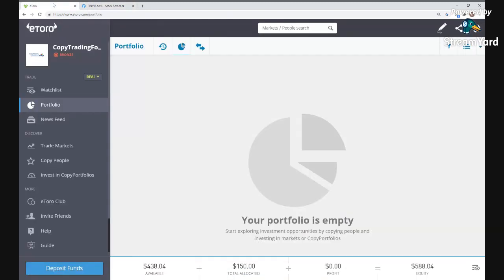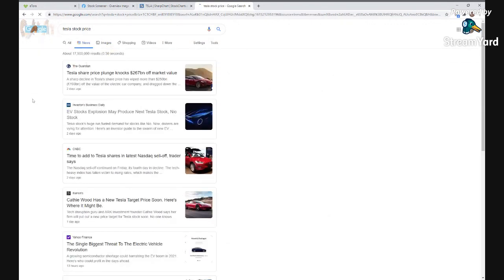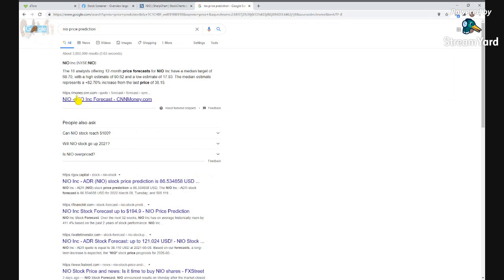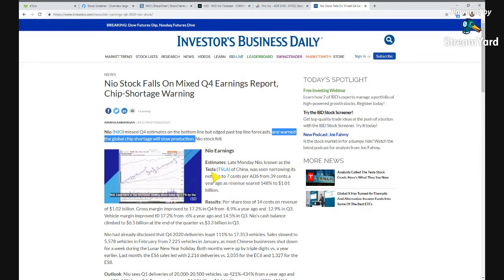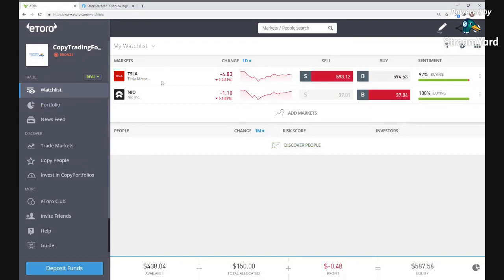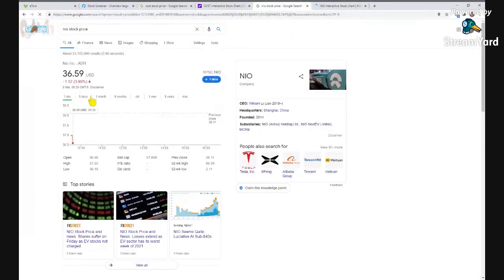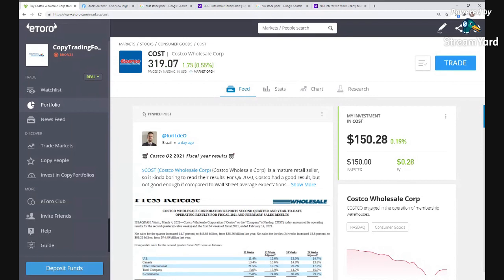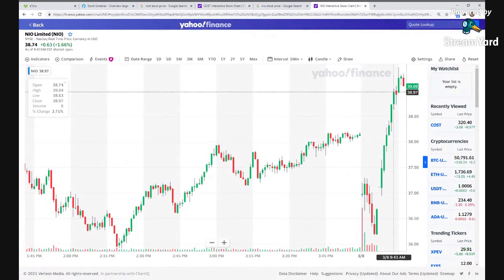eToro | Watchlist and Buying Stocks